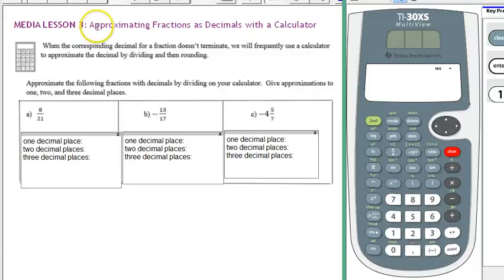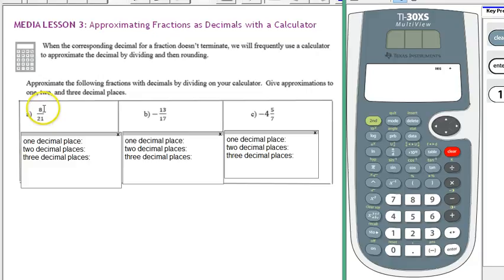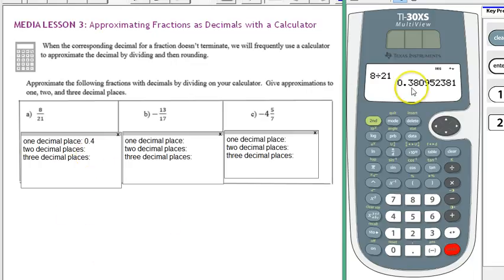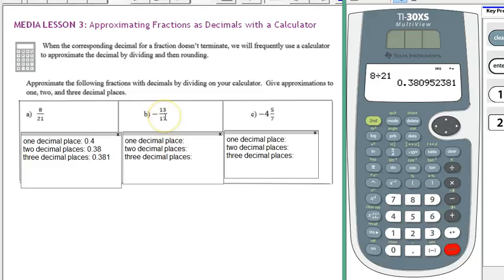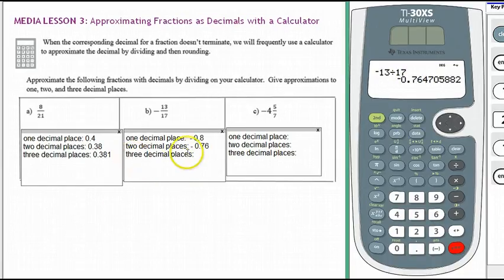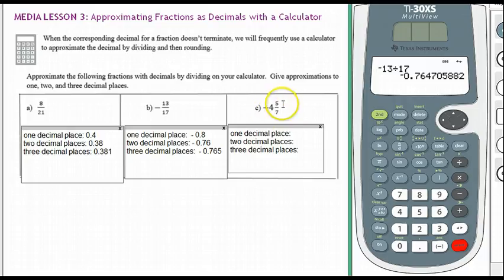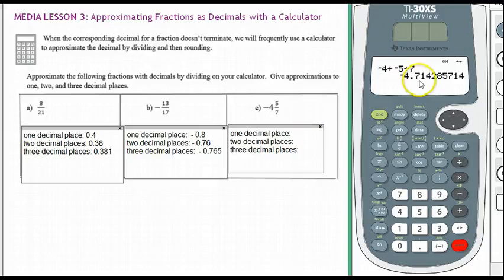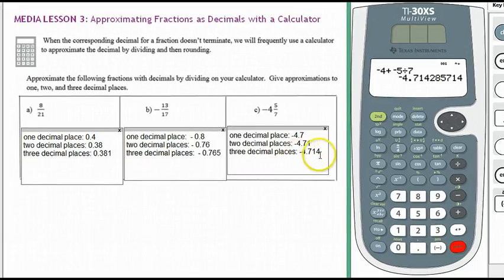NS 2 Lesson 3 Calculator Problem 8